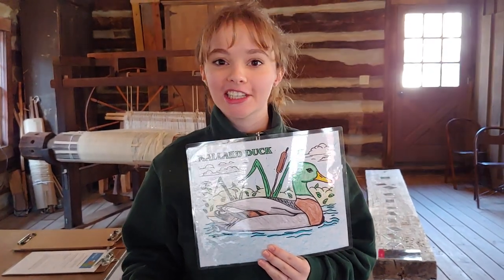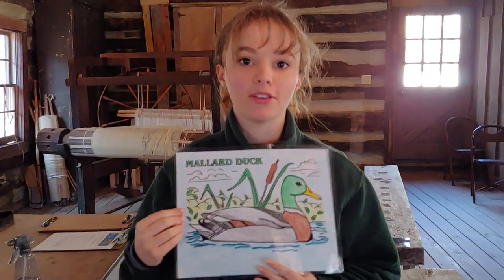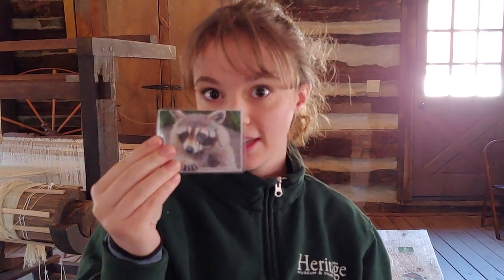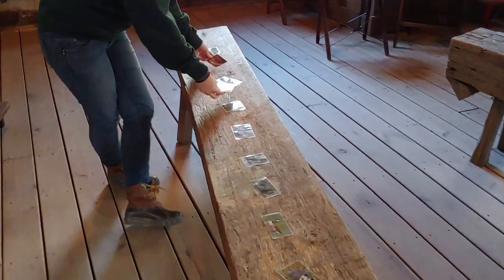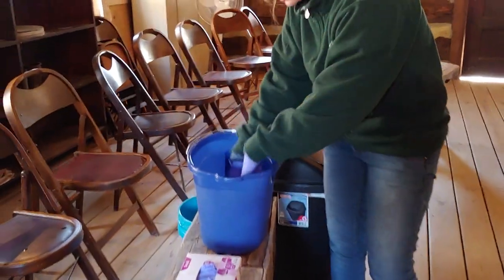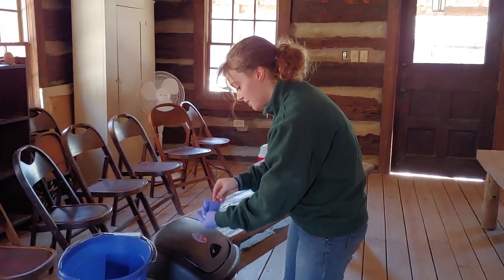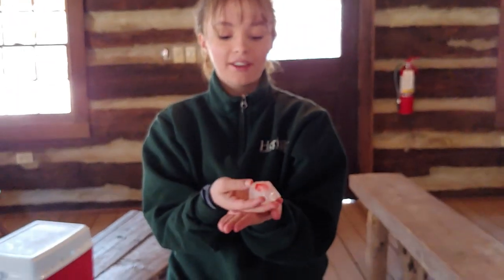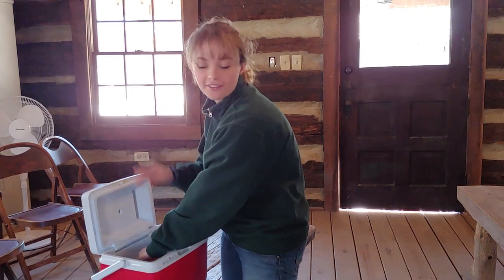Wild! Heritage: How Animals Survive Winter | Activities for Kids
Try out these DIY activities to help kids understand what animals do when the weather gets chilly.

-Laminated duck picture to show how their feathers keep them dry
-Different animal pictures to discuss what animals hibernate, adapt, or migrate
-Shortening and ice water to show how blubber insulates animals
-Gummy frogs frozen in ice cubes to illustrate how frogs can survive freezing water